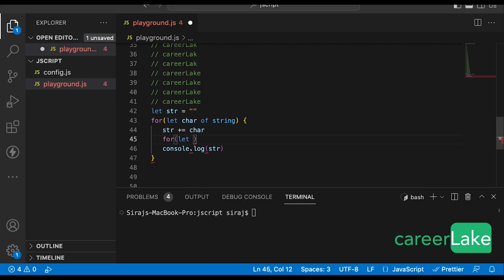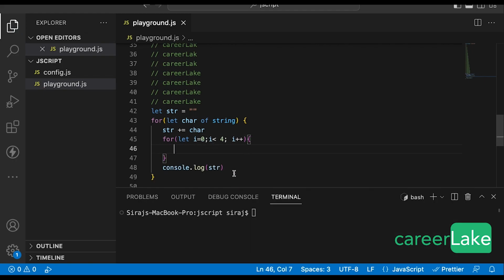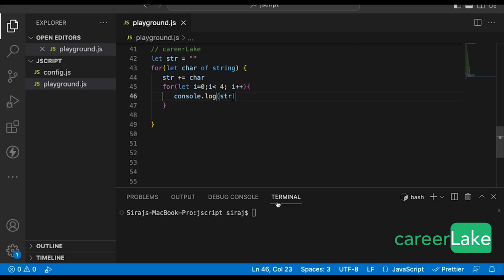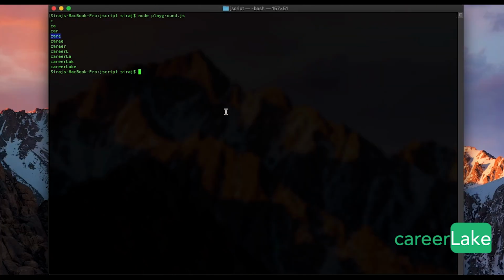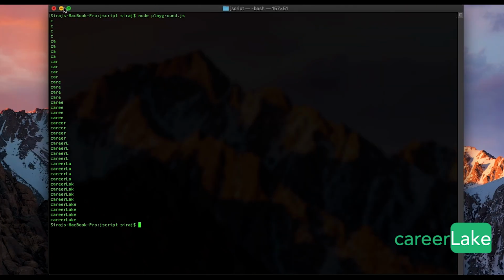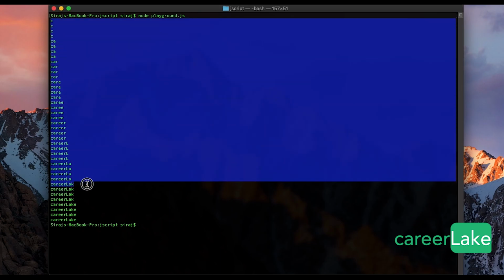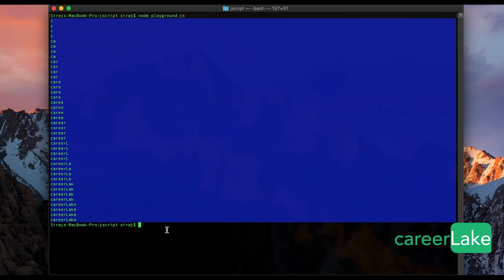Generate Pattern Using JavaScript | Nodejs | careerLake | Siraj M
code to generate string pattern using JavaScript Nodejs